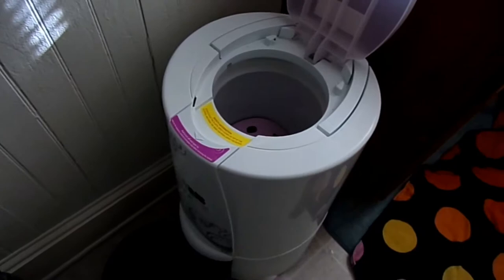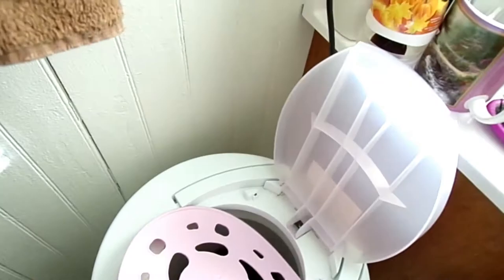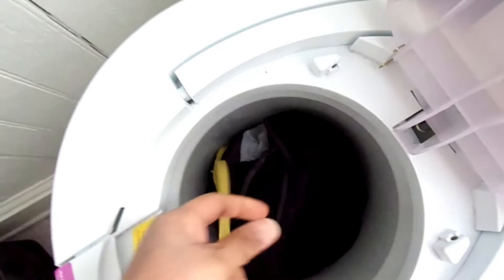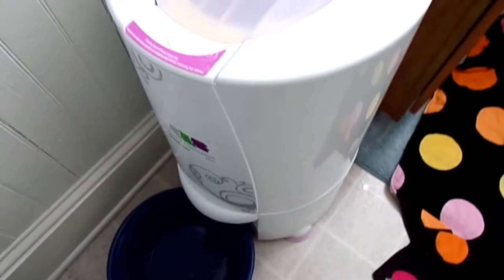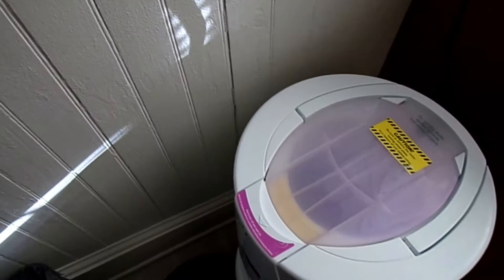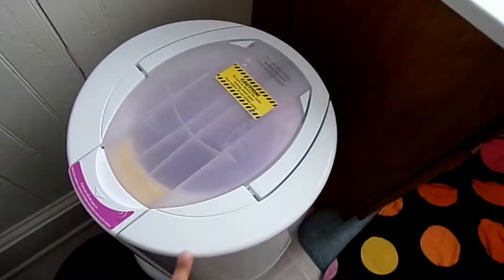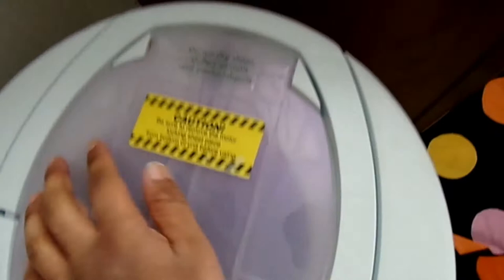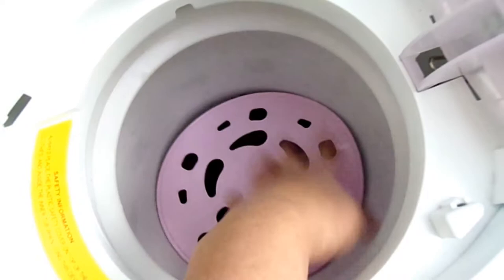Vlog #4: Nina Soft Spin Dryer Review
In this video I lightly review the Nina Soft Spin Dryer from the Laundry Alternative and explain how to use it. I have had mine for a year and half roughly and I mention some of the pros and cons.

Nina Soft Spin Dryer

Hey, thanks for stopping by! You will get weekly update videos from me about art, music, archival trips, traveling and my daily life. Come join the fun!

Artist: Nicolai Heidlas
Title: Wings

98.20.11 - Diamonds (Myah Alanna) by Trap Titans
Lucchii ft Milano The Don - Supreme by Trap Titans